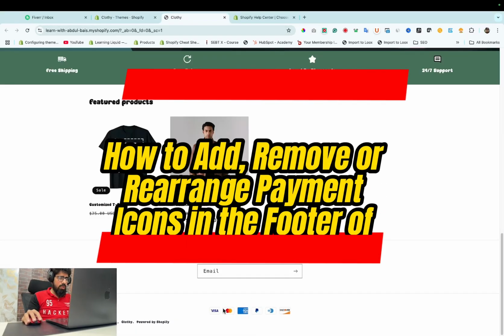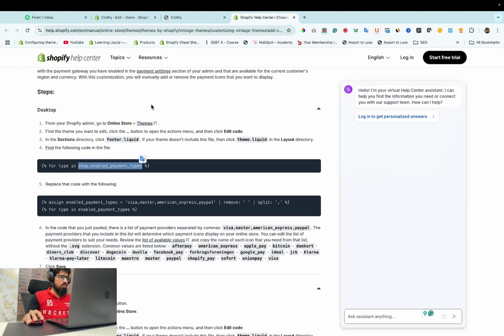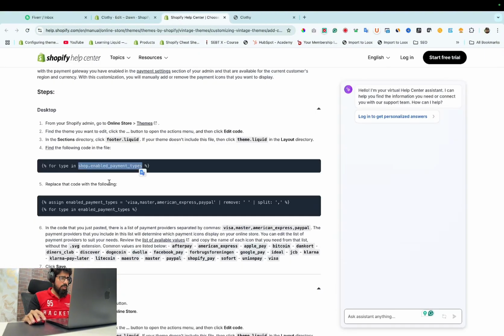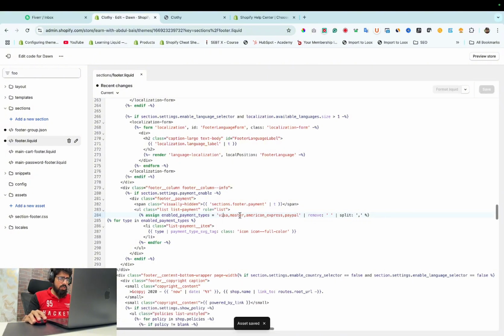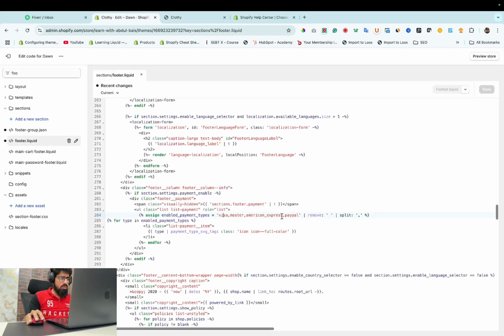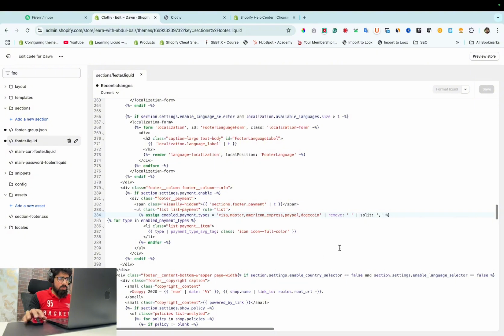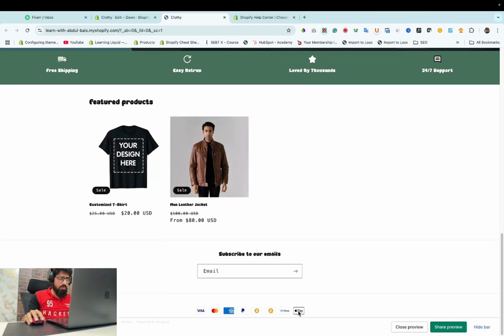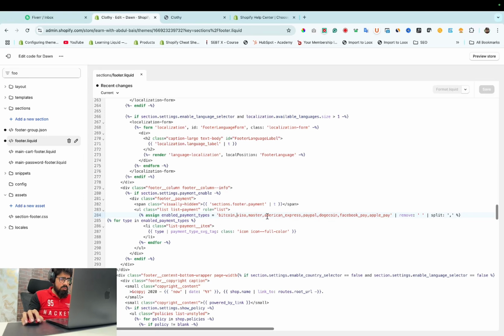Shopify: How to Add, Change, Remove and Rearrange Payment Icons In Footer (2025)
Learn how to add, change, remove, and rearrange payment icons in the footer of your Shopify store whether you are using a free theme or a paid theme the process will remain the same. This step-by-step tutorial will help you customize your store's footer using coding to improve its professional appearance. Perfect for Shopify beginners and experts alike. Optimize your Shopify store design today!